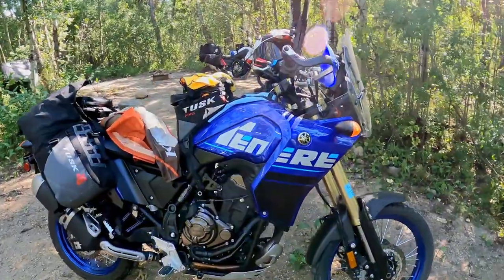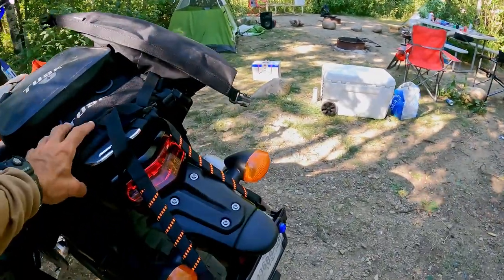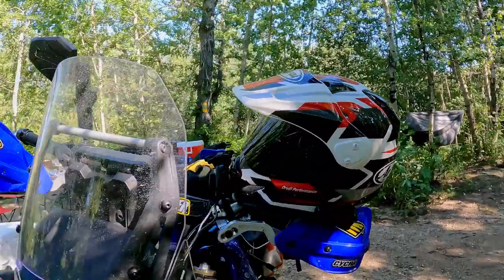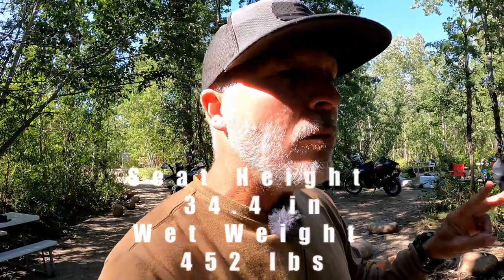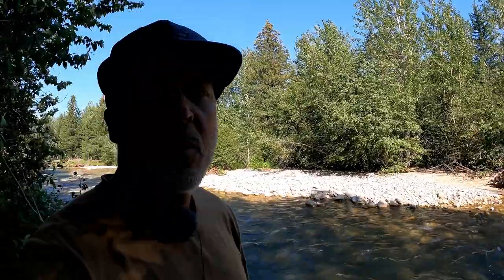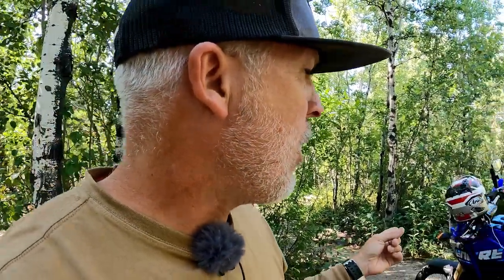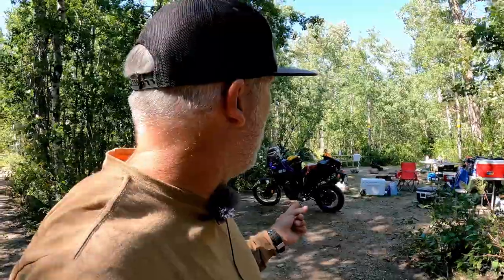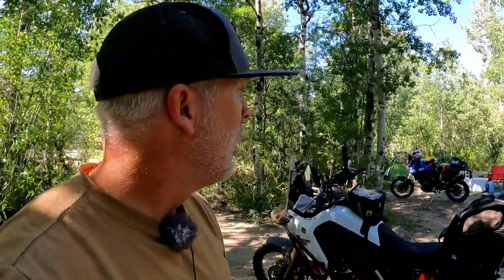1000 Mile REVIEW YAMAHA TENERE 700 2022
My first 1000 miles on my new Yamaha Teneré 700 2022 Blue Edition
We started out in Sturgis South Dakota and we are 500 miles inside of Red Lodge Wyoming.  We have been on the road for 2 days averaging 250 plus a day.   Our butts are sore so we camped riverside at Perry's RV Park for 2 nights.

Thank You for supporting my love for the outdoors and with your support I will be able to make more helpful, entertaining camping videos like these.

Adventure Bike Gear Upgrades
Cycra Pro Bends
Double Take Mirrors
Tusk Tank Bag
ARAI XD4 Helmet

CAMERA/FILM EQUIPMENT
CAMERA
Samsung Galaxy Ultra 23 512 Memory Storage
MICROPHONE
Hohem MIC-01 Black Edition with charging case
TRIPOD
ULANZI COMAN Ulanzi Zero F38 Quick Release Travel Tripod 3131 with Fluid Video Head
ULANZI MONO POD
Ulanzi MT-44 Extendable Vlog Tripod with ball head
ULANZI LIGHTS
VL49 Rechargeable Mini RGB Light 2000mh

TENT
K2 Sniper 2 person 2 season backpacking tent
Storm Proof Ripstop 6000 MM protection, Weighs 2.35 Kg.
TENT
K2 FORTRESS 5 person 3 season

BACKPACK
Forclaz MT100 70L+10 Backpack EasyFit
Split capacity, access to bottom of bag, 5 pockets
Bottle holder, pole holder, rain cover
Back with aluminium bars reducing the pressure and allowing the back to breathe
Space for a water bladder (not included) is provided for easy drinking
1.9 kg. The weight indicated
Bag dimensions when in use: Height : 65 cm/26 in | Width: 30cm / 12 in Depth: 30 Cm/12 in Compatible with 1/2 moon 2x15L storage covers Back length (= distance 7th vertebrate - ilium): Minimum: 41 Cm/16 in Maximum: 53 Cm/21 in The waistband: Minimum: 75 Cm/30 in Maximum: 132 cm / 52

TARP
AQUA QUEST DEFENDER TARP HEAVY DUTY
20,000 mm waterproof protection Bushcraft Survival Shelter - 10 x 10 ft Olive Drab

SLEEP SYSTEM
Sleeping bag by Nature Hike
Decatholon  Forclaz MT500 Folding Foam Hiking Mattress
Therm-a-rest

ELECTRONICS
Head Torch
Petzl Atic Core 450 lumins Rechargable
Radio Coms
Motorola two way radio communication
FLEXTAIL 2.0
Ultimate 3-in-1 Outdoor Pump with Camping Lamp 1300 mA battery

CAMP LANTERN
Primus Easy Light weight: 6.6oz |  dimensions: 3.1” x 2.9” x 4.8”  |  brightness: 490 lumens | output: 1100 BTU; 300W

CAMP STOVE
MSR Pocket Rocket 2 Ultralight Weighs just 73 g (2.6 oz.)
Fast Boils 1 liter of water in just 3.5 minutes.
Compact Folding pot supports pack exceptionally small, fitting into an MSR Titan or insulated Mug.

BUSHCRAFT GEAR
Morakniv Mora of Sweden Bushcraft Black Survival Knife 4.125" Black Carbon Steel Blade, Fire Starter and Sheath, Black Rubberized Handle - M-11742
BANKLINE
Texas Bushcraft Tarred Bank Line Twine - #36 Black Nylon String for Fishing, Camping and Outdoor Survival – Strong, Weather Resistant Bankline Cordage for Trotline (1/4 lb, Twisted)
CHAIRS AND TABLES
One Tigris Promenade Camping Chair 02 Weighs 2.4lb/1.1kg

MULTI-TOOL
Leatherman Signal
Includes Safety Whistle, Ferrocerium Rod, Diamond Sharpener
MATERIALS
420HC Stainless Steel, 440C Stainless Steel, DLC Coating, Cerakote
INCLUDED BITS
Phillips #1-2 & 3/16" Screwdriver